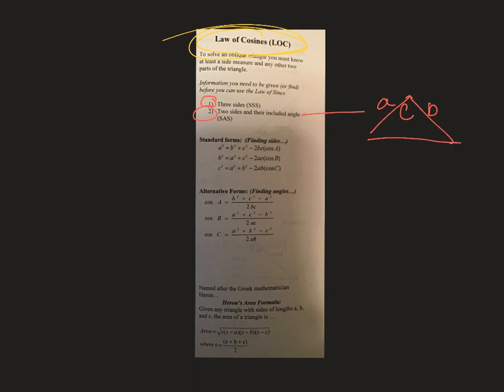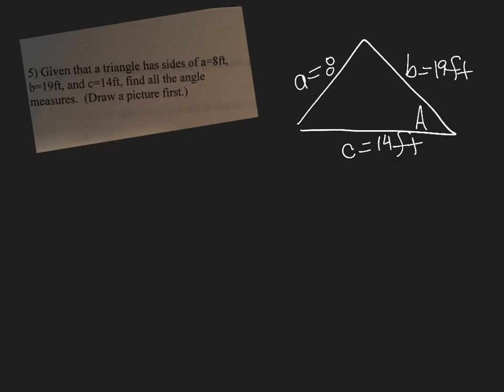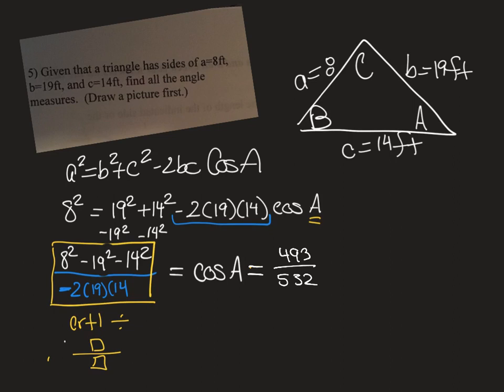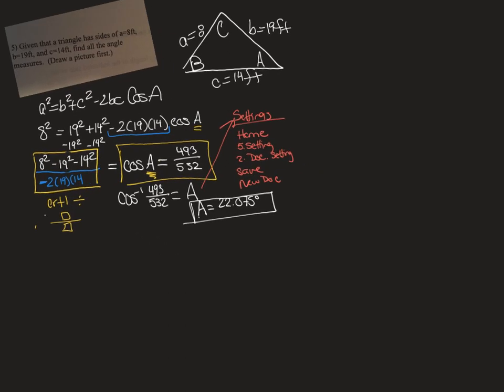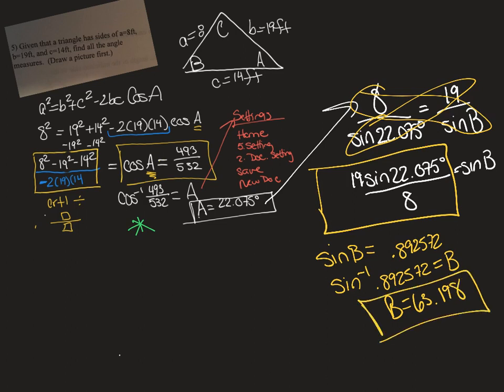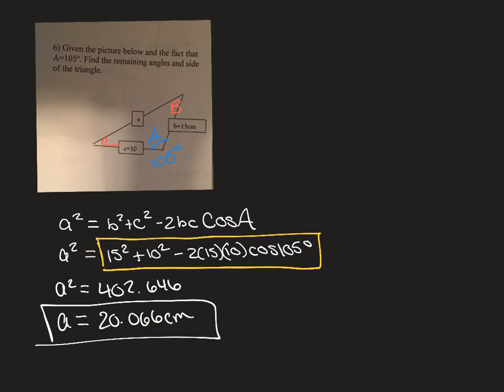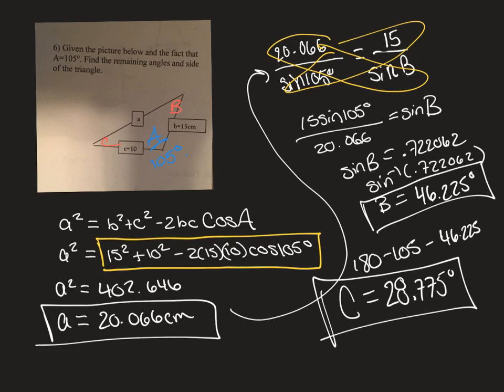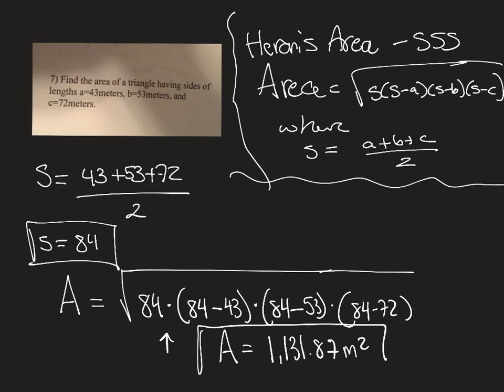Law of Cosines and Herons Area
Page 47  Spring 2020